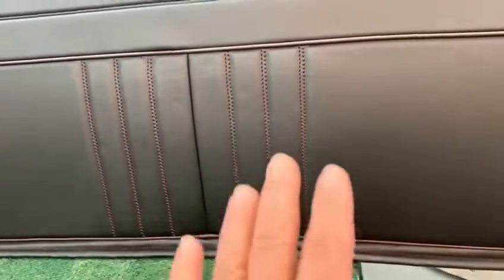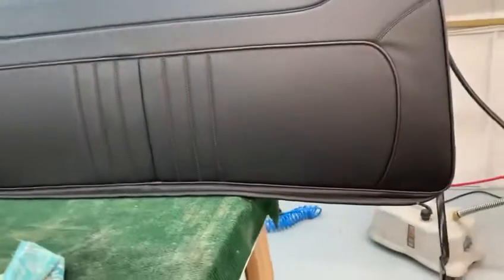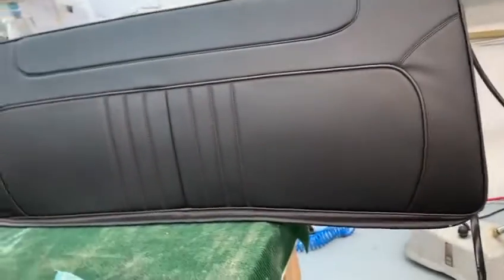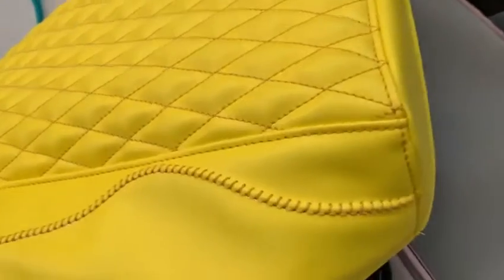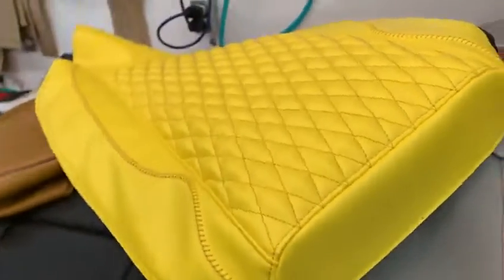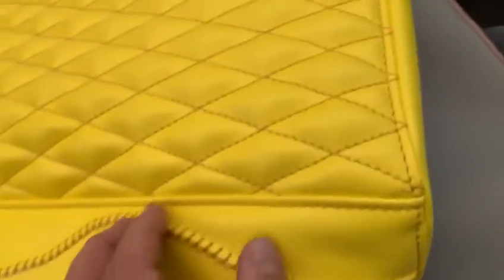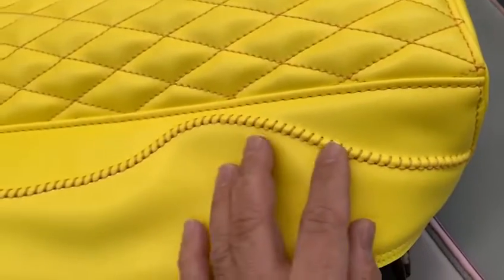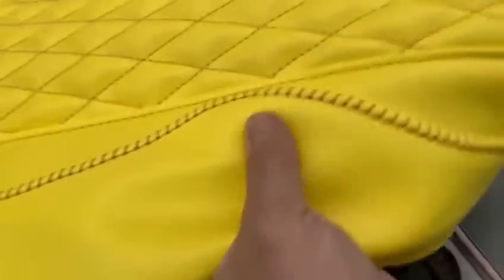Durkopp Adler Stitching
Durkopp Adler Leather Stitching